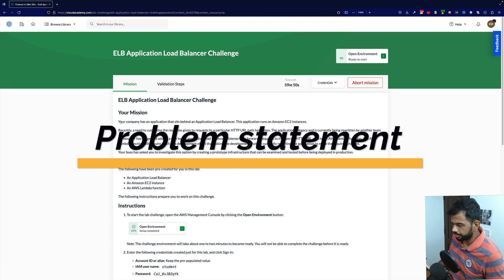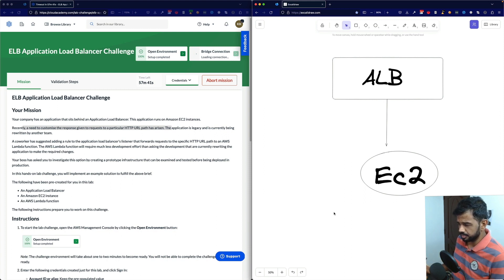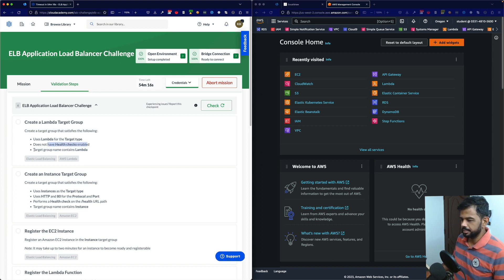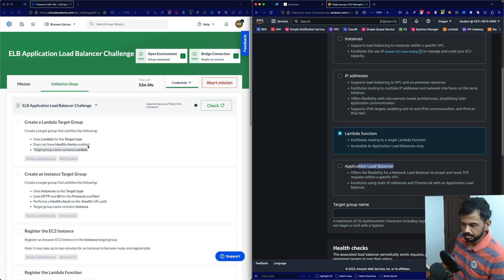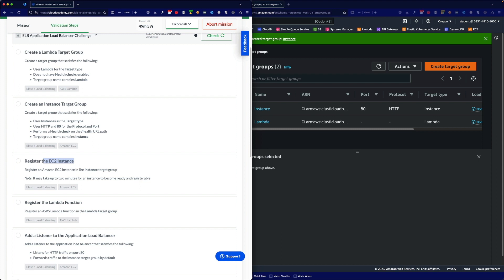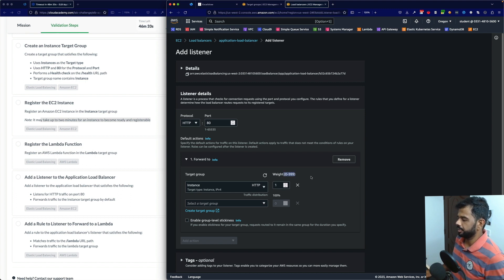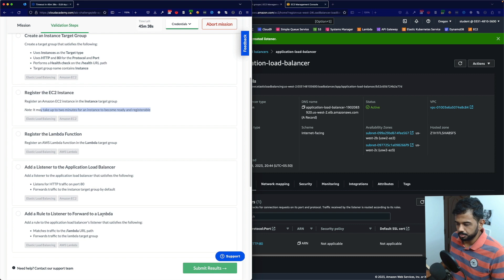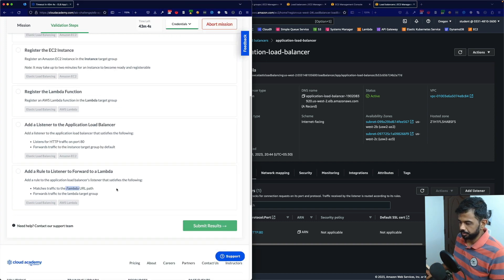Application Loadbalancer - Tamil | Cloudacademy challenge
This is Hands-on video where we solved part of challenge session from cloudacademy

Explained basics of ALB, Targetgroups as part of it

00:00 - Intro
00:32 - Problem statement
01:48 - Solving approach
04:32 - Handson solution
15:51- Troubleshoot
19:08 - End